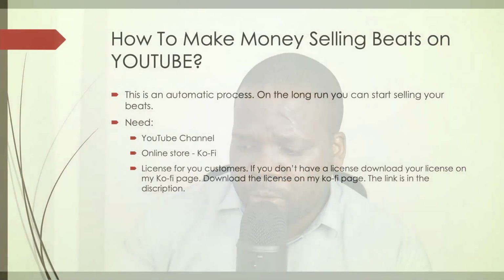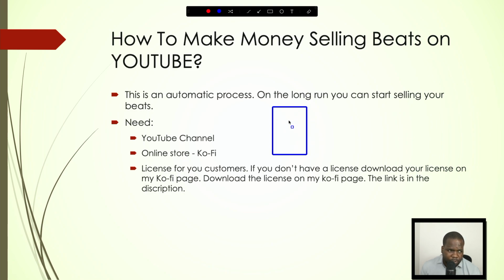How To Make Money Selling Beats on YOUTUBE?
Don’t watch this video because you are bored. I’m not here to entertain you. Let's talk business!  Many musicians are unaware of all the opportunities out there. In these videos, I will show you your options.